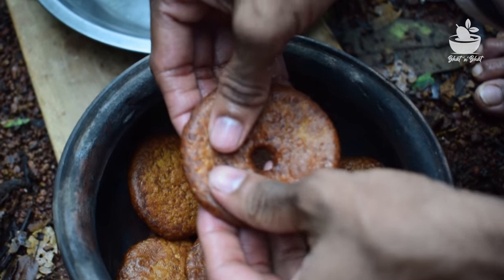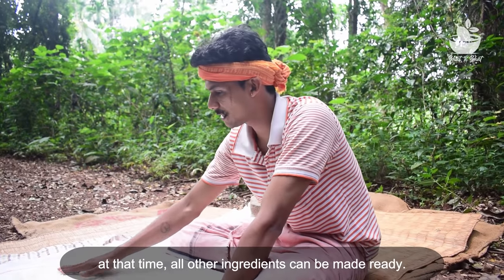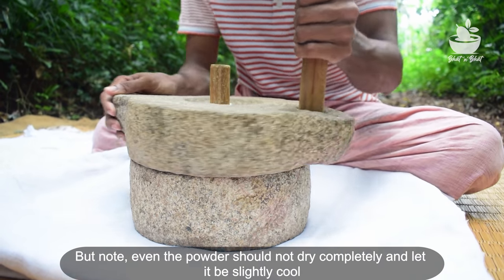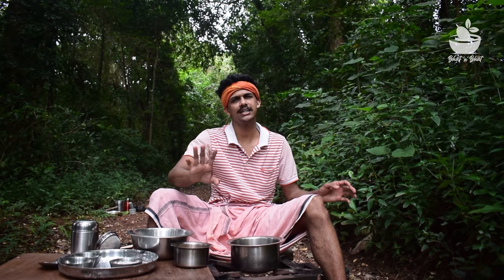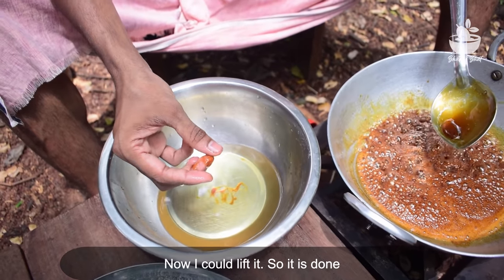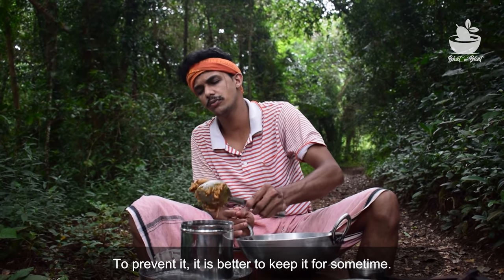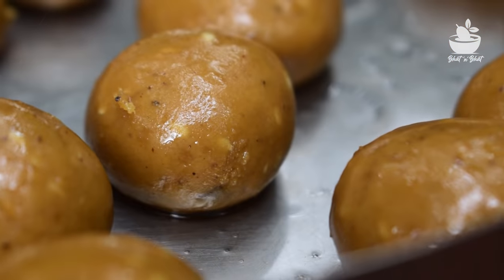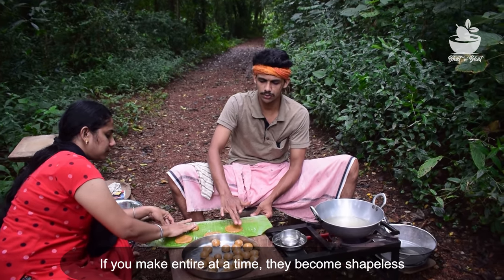Perfect athirasa kajjaya with tips& tricks 💯 | Kajjaya recipe | ಕಜ್ಜಾಯ | Adhirasam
Athirasa is a traditional sweet or snack recipe, which is usually prepared during festivals and Poojas as an oblation of god. Preparation of Athirasa is little tricky for 1-2 times. But once the correct tips, conditions followed and all the measurements & steps are proper, it is not a difficult task.
Athirasa is prepared by using mainly rice & jaggery. Additionally, grated copra, pepper cardamom, sesame seeds are added to enhance the taste. The rice powder should be homemade, shop bought rice powder is not at all suitable. The reason is, there must be a little moisture in the rice powder. That is the first condition in making Athirasa/ kajjaya. The next is, one must be very thorough regarding Jaggery syrup consistency. If consistency missed, Athirasa may fail. Athirasa batter/dough must be kept aside for minimum 8 hours before frying it. But maximumly it can be kept for 3-4 days. If you like crispy Athirasa, you can store it in an airtight container and if you want soft Athirasa, you have to store it openly, just by covering a plate or something. It tastes good in both way. Athirasa can be stored for around 15 days.

Ingredients:

Raw rice 1cup
3/4 cup Jaggary
Dry coconut 1/2 cup
Seseme 2sp